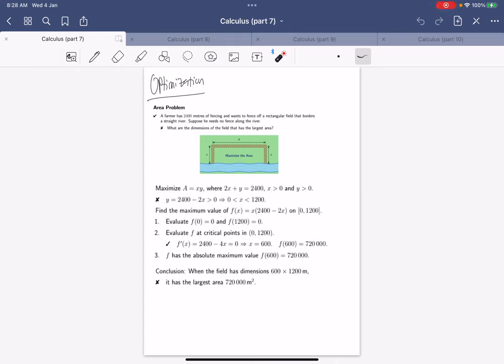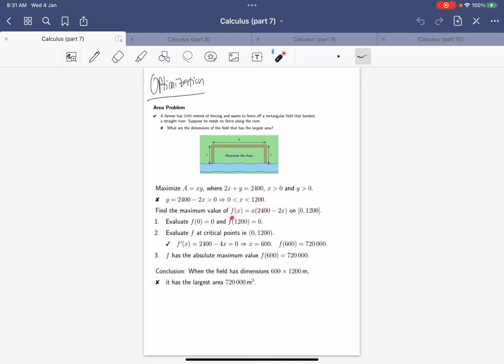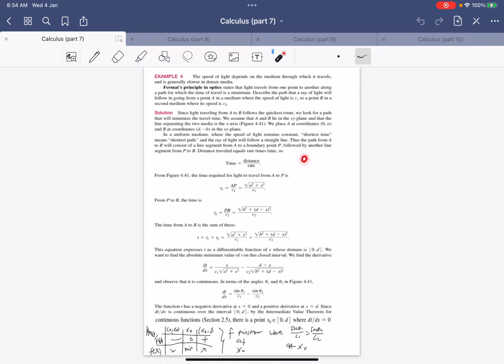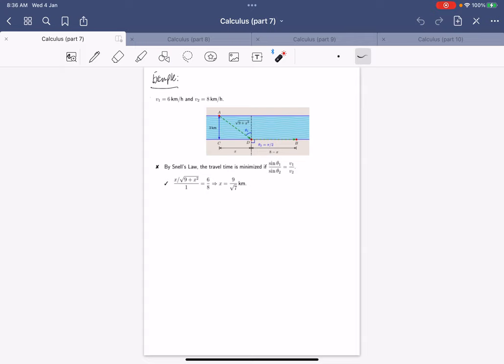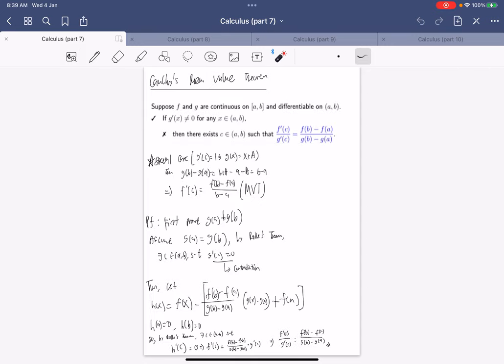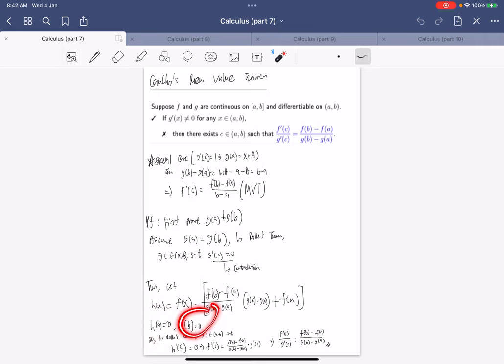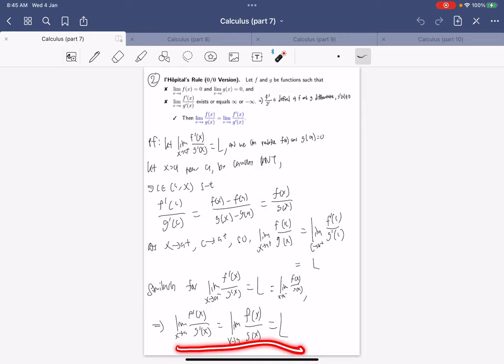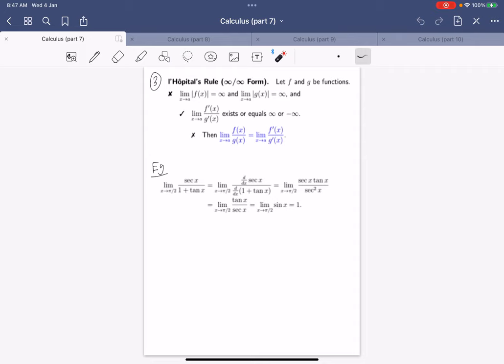Calculus Tutorial Lesson 7 - Optimisation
This bitesize tutorial explains the fundamentals of calculus  - Lesson 7  - Optimisation

1. Combinatorics for Kids (8 Sessions)

1. WSQ - Statistics Fundamental Training for Beginners
2. WSQ - Statistical Data Analysis with Excel for Beginners
3. NICF - R Fundamental and Statistical Analysis for Beginners

1. Statistics Fundamental Training